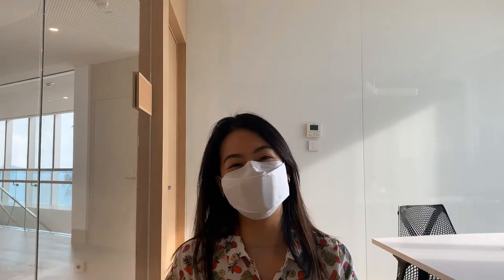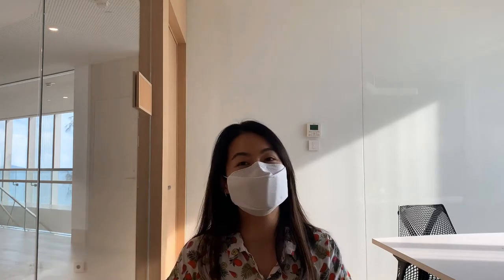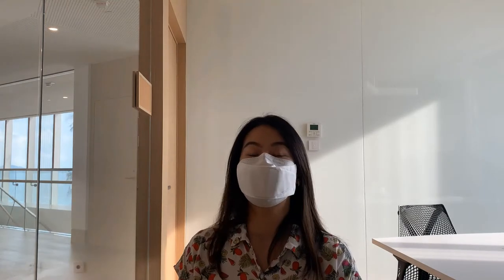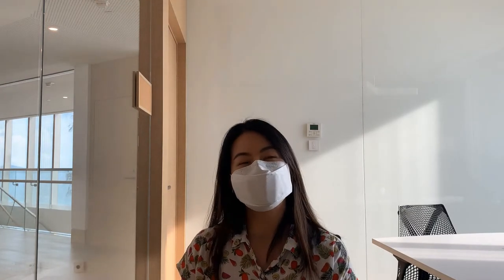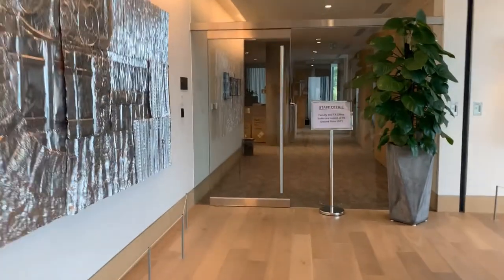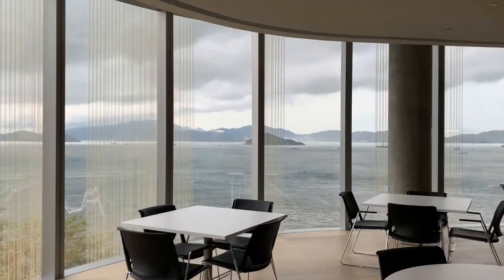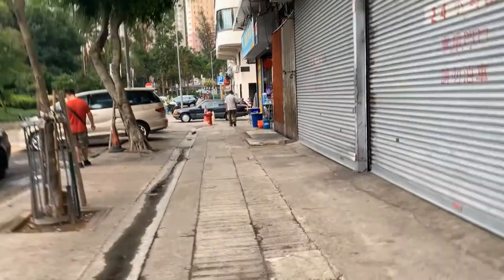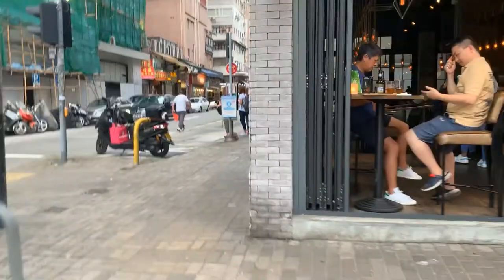Hong Kong Vlog (June 1, 2020)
Gigi Yan, Study Abroad Program Manager at the Yuen Campus in Hong Kong, sent us this video greeting at the beginning of June, not long after the campus had partially reopened. Watch her virtual tour of the Hong Kong campus and nearby Kennedy Town. Learn more about The Hong Kong Jockey Club University of Chicago Academic Complex | The University of Chicago Francis and Rose Yuen Campus in Hong Kong